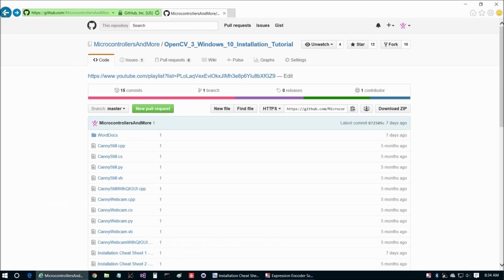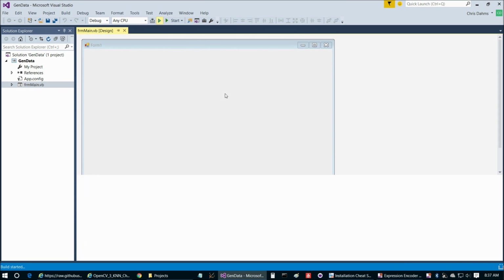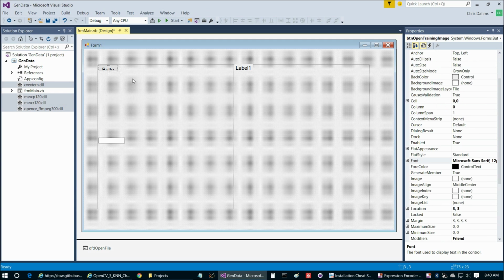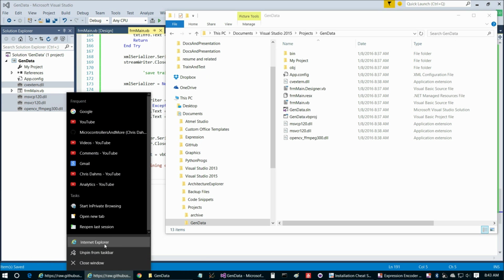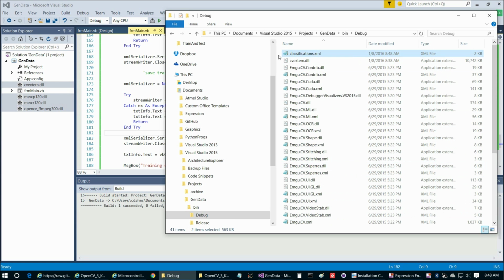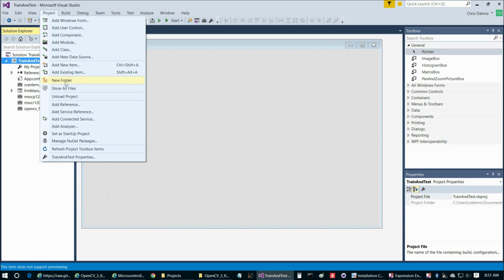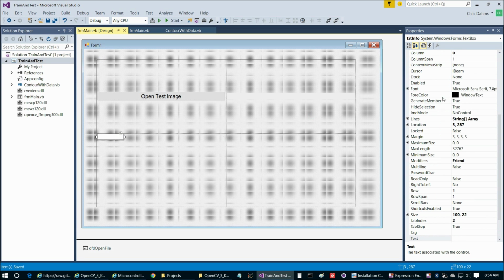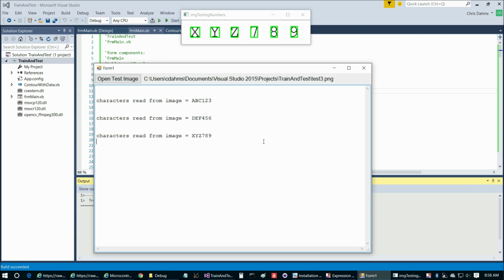OpenCV 3 KNN Character Recognition Emgu CV 3 Visual Basic